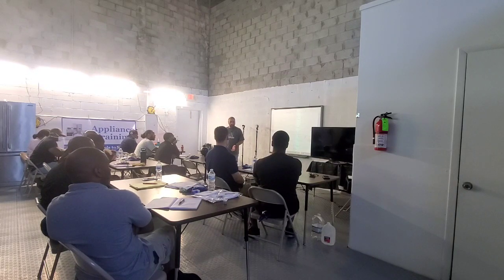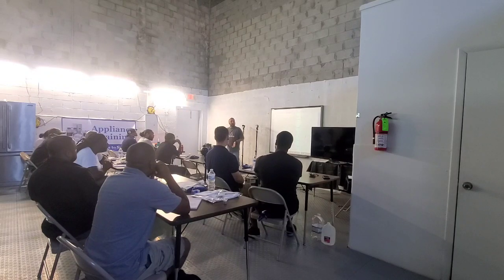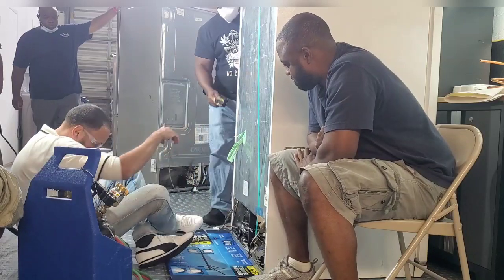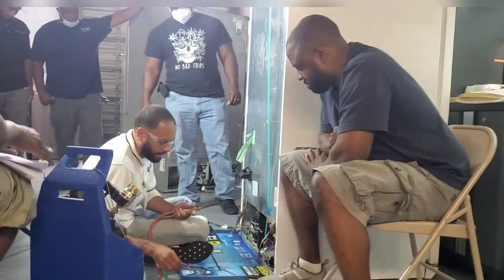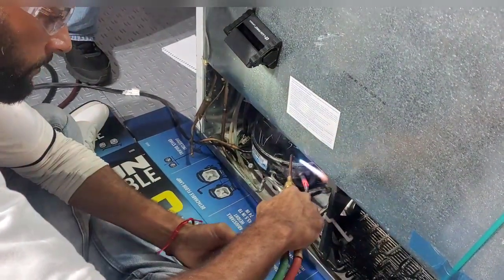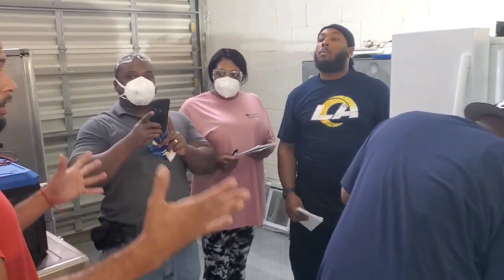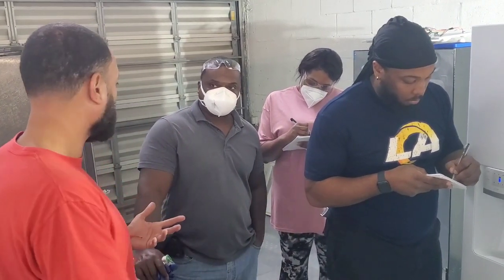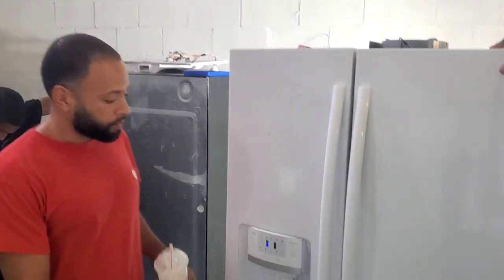TMM ACADEMICS Hands on Appliance Repair Training class of 01-01 highlights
TMM ACADEMICS offers the absolute best hands on Appliance Repair Training in the world. Our motto is to "Give you the tools to succeed" We build confidence by teaching theory, electrical theory, components location and troubleshooting practices. We also have a peer to peer walkie talkie app where techs all over the globe help each other out Live with technical as well as moral support, the camaraderie is priceless. Also our virtual classes will be held at our facility which we will be able to really demonstrate these practices and procedures. we look forward to seeing you for